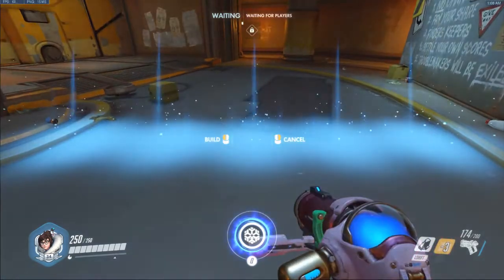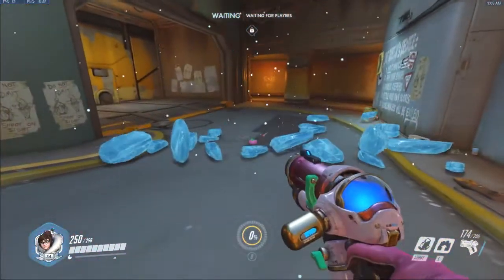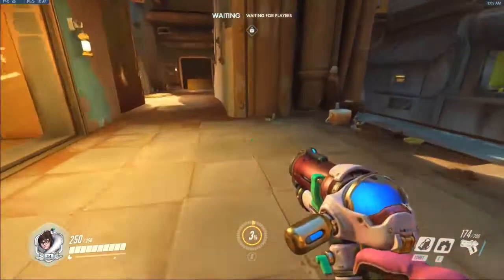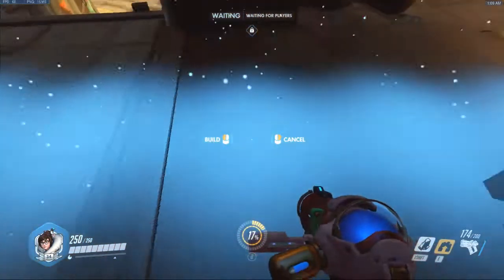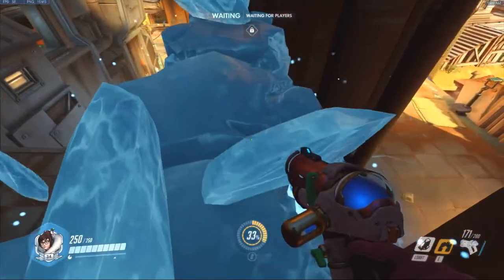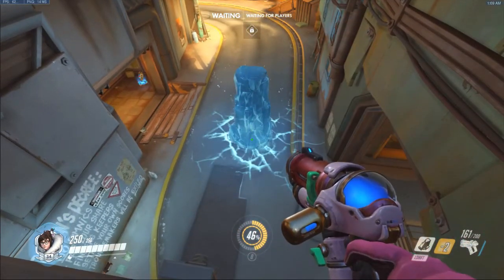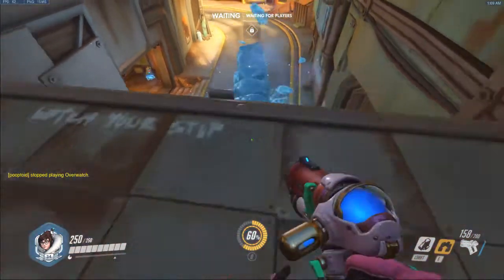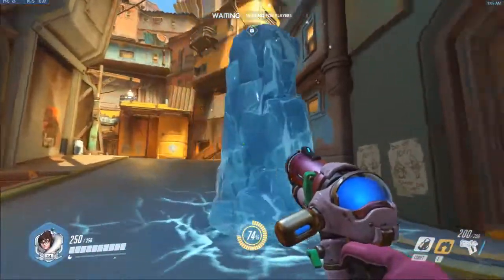Mei Wall Bug??? | Overwatch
So I'm here mucking around with differnet heroes then I come across soem rnadom mei bug, where it only shows 1 block while there's a -1, -2 and a -3 on her ice wall ability. Idk how to duplicate it but it's very weird.